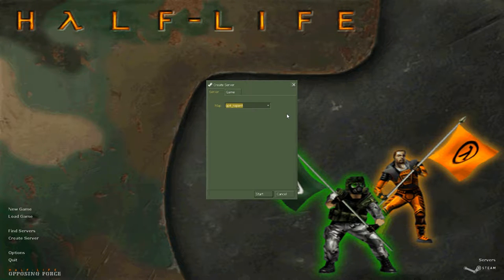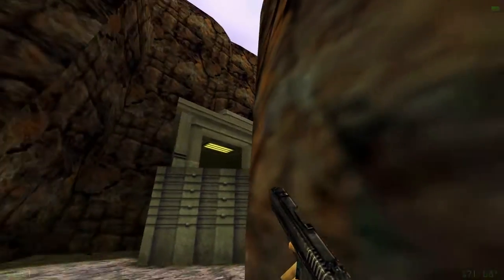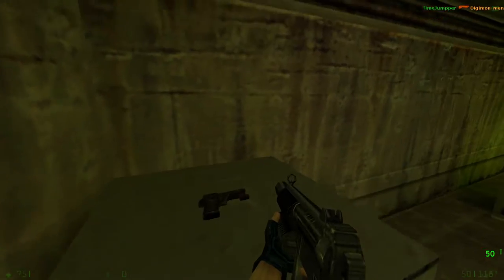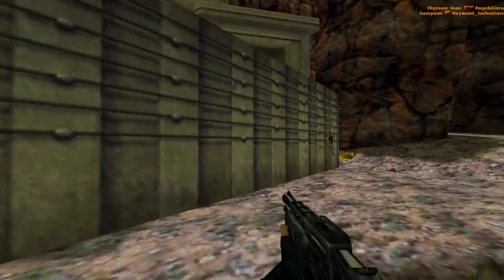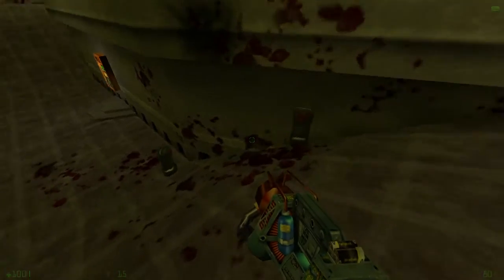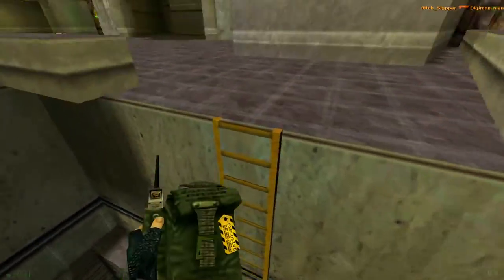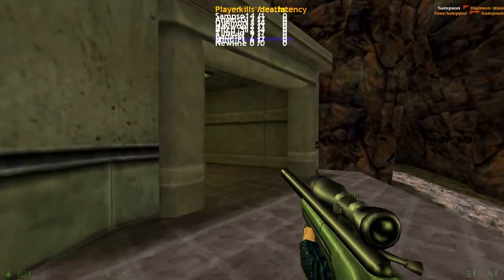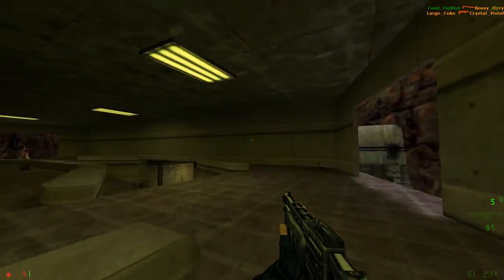The Maps of Opposing Force: Repent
Frankly shocked I've been bringing videos out at such a rapid pace.

Whether or not that pace survives will remain to be seen.